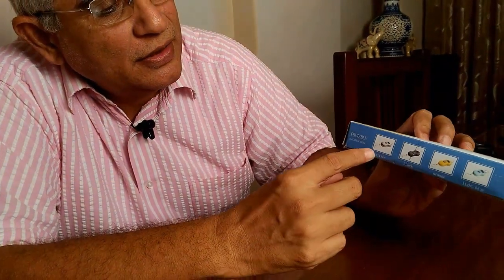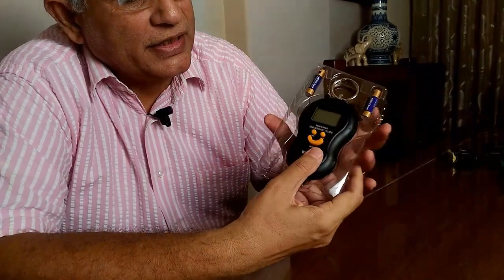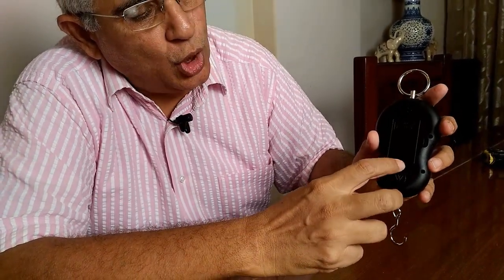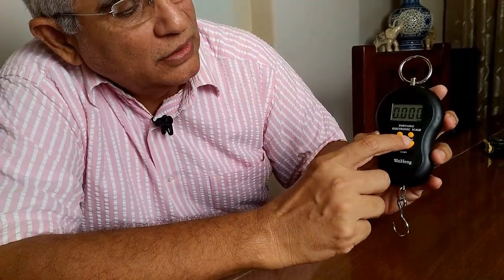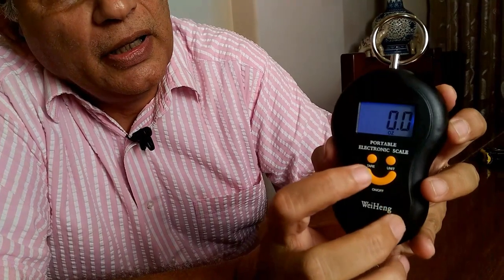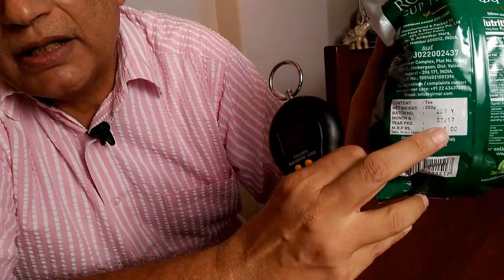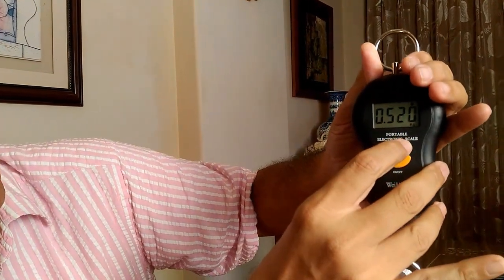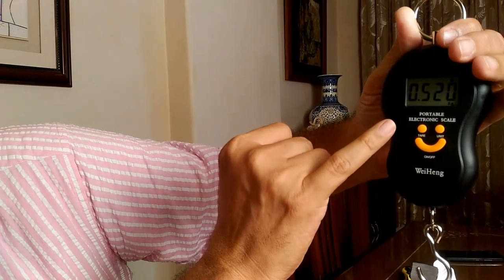Portable 50 KG Electronic LCD Display Weighing Scale - Home Product Review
To buy this Product:

Smiley Portable 50 KG Electronic LCD Display Weighing Scale - Home Product Review